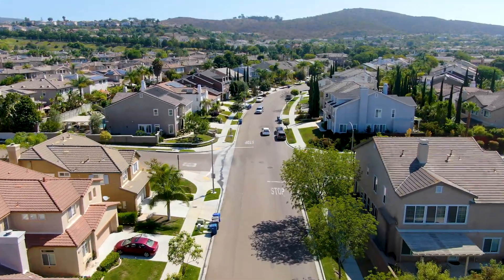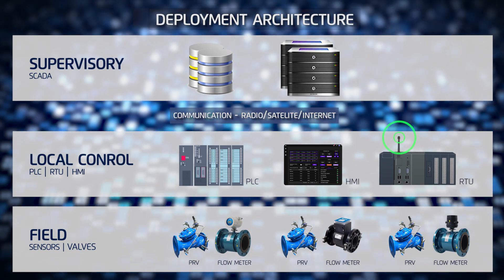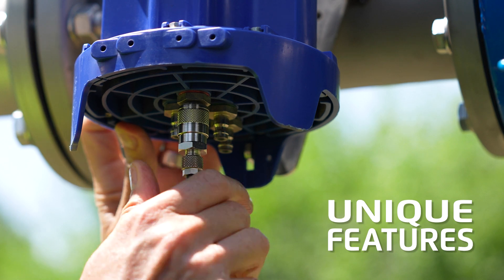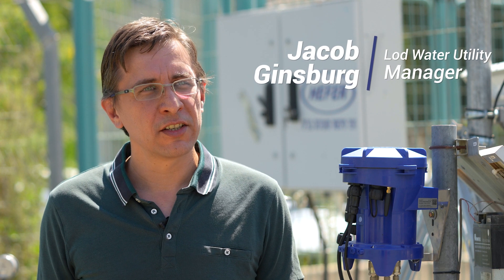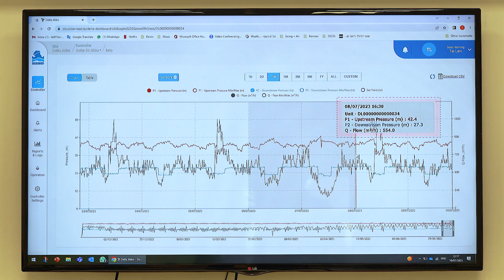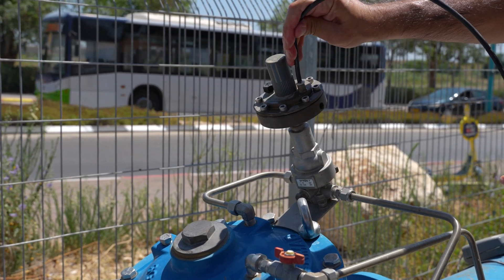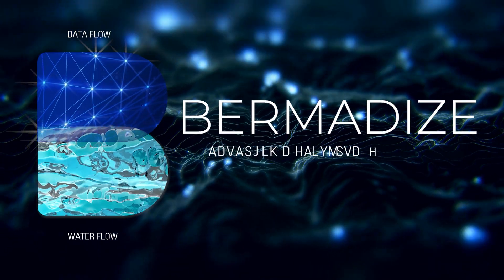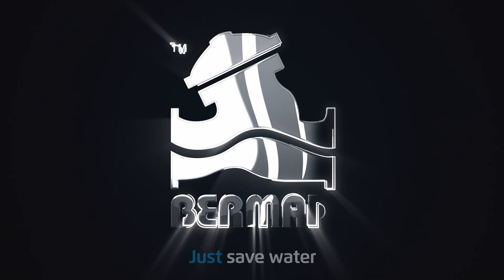DELTA – Full Modulation Controller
Implementing advanced pressure management solution is widely recognized as the most efficient strategy for reducing non-revenue water.
That’s why BERMAD, the global leader in water control systems designed and developed the  DELTA, a full modulation waterworks controller with its unique features and settings specific to hydraulic valve operation principles.
Watch this video to learn about DELTA.